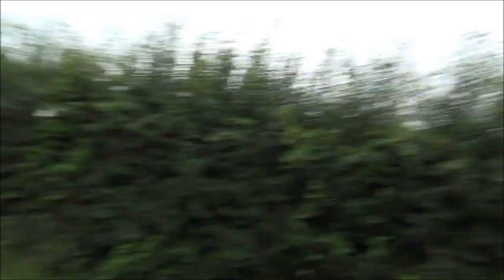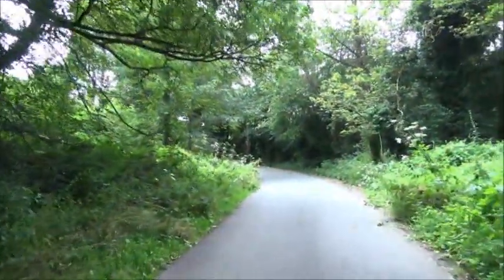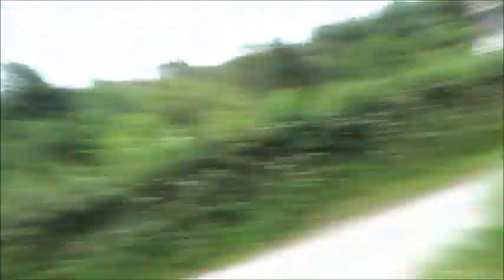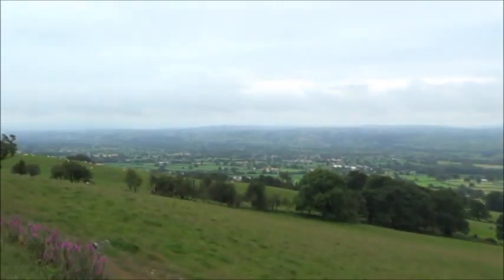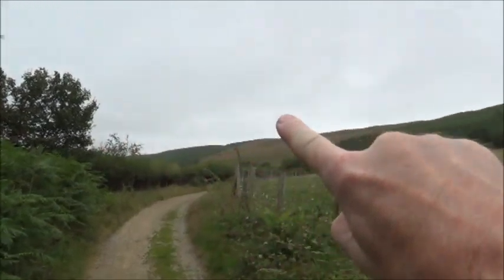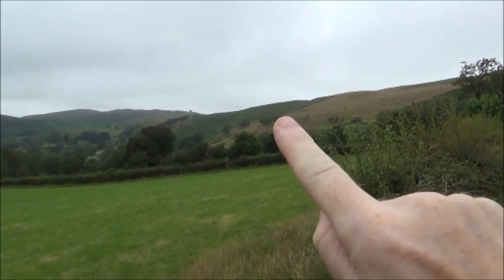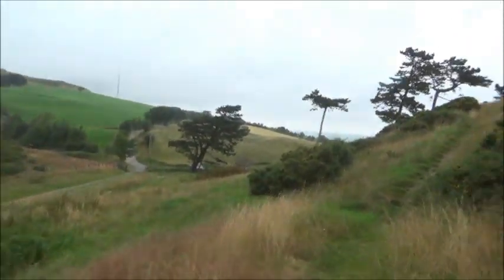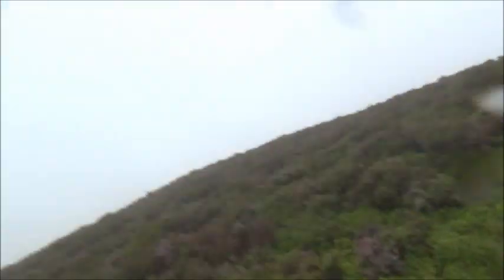My next adventure is .. ?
Clwydian mountain range .. Moel Famau .. Moel Arthur .. Coed Llangwyfan .. Cilffordd Byway .. Penycloddiau